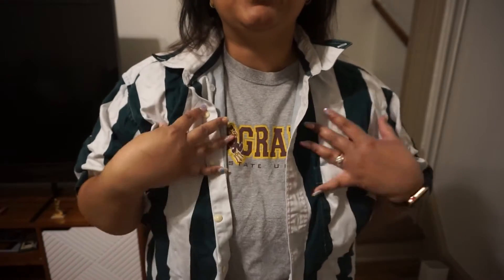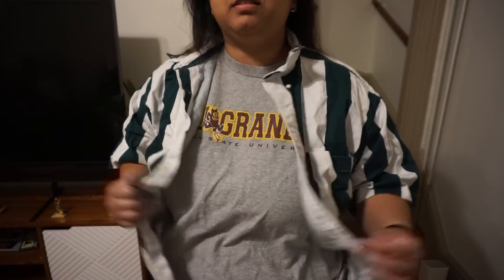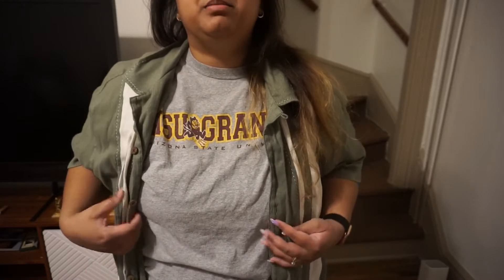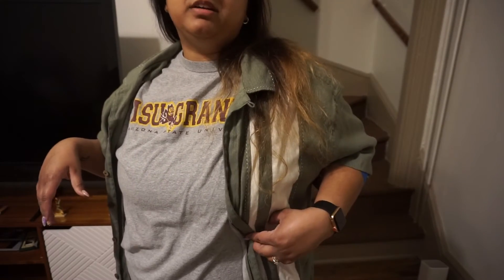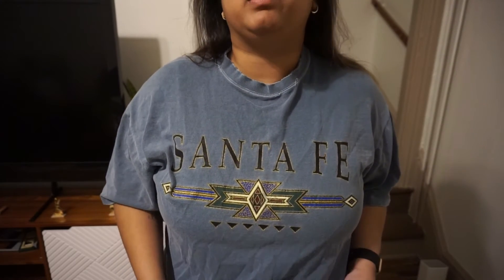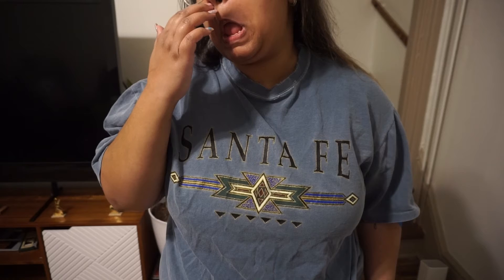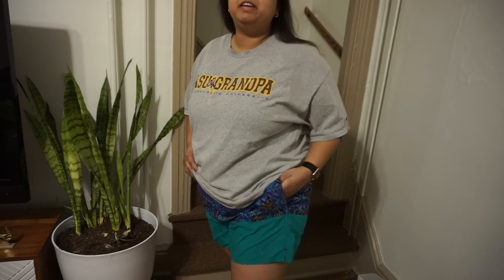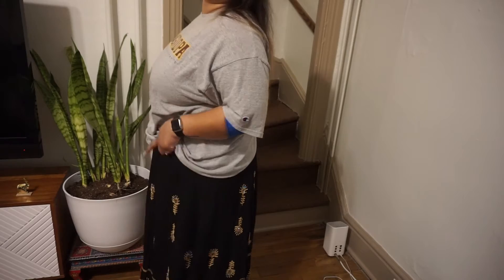vintage clothing haul + donating blood + tattoos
I seriously love warm weather, vintage clothing hauls, tattoos and of course, donating blood. It was fun to take some time with my husband to go to the park, then later get his tattoo touched up in Philly and do some shopping for vintage clothing! This haul includes so many vintage pieces that I am happy to add to my wardrobe. Also, while I didn't get any of my tattoos touched up, I'd maybe consider doing a tattoo tour in the future that no one asked for.

Also, as I mentioned in my video, if you can please please donate blood!! There is such a shortage for blood currently and if you are able, I highly encourage you to consider donating.

~@Payel Girwarr

♪ Rose (Prod. by Lukrembo)